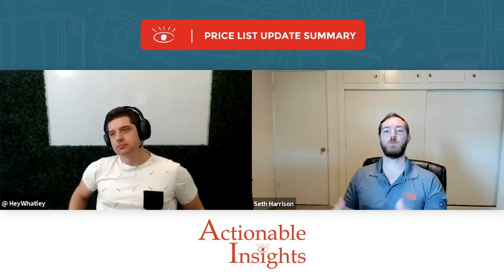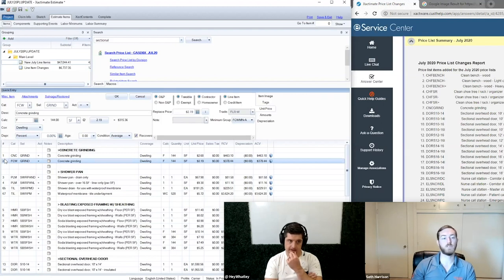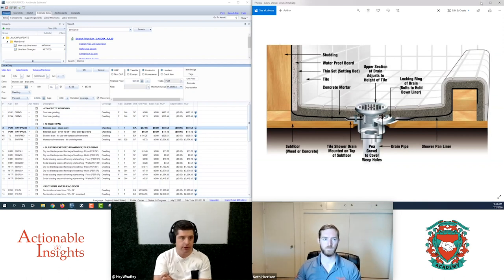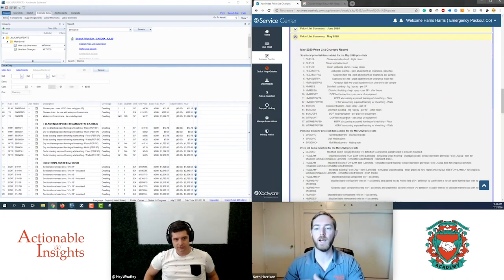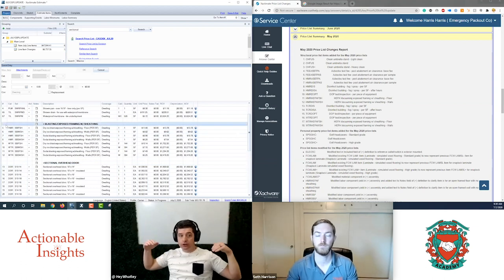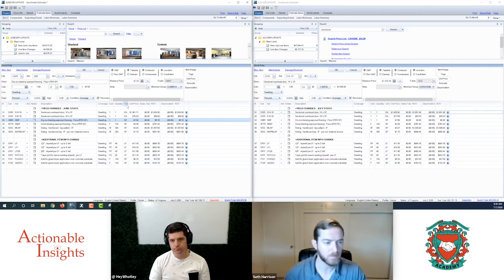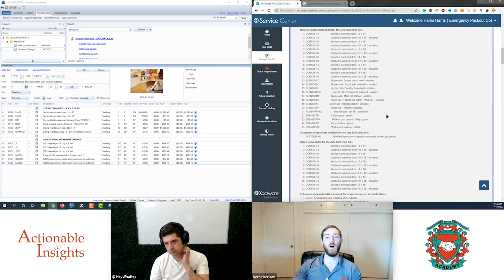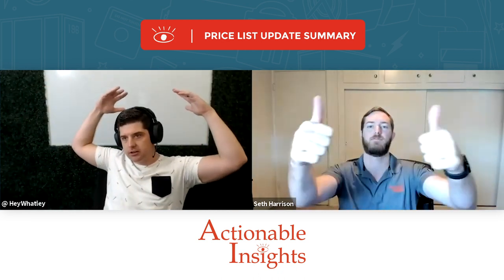Price List Update Summary | July 2020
In this video, we’ll provide an in-depth explanation of the New July 2020 Xactimate Line Items. Want to see all the latest Xactimate Line Items in past Price List Update Summaries?

We believe there should be an increased focus on determining what Xactimate line items most accurately/optimally represent cost and scope, and subsequently organizing them in a thoughtful way. That is the key to generating property insurance estimates that can be approved without hesitation. So join Whatley and Harrison as they review the newest line item additions/modifications in the July 2020 update of Xactimate's Price List.

Xactware makes changes to Xactimate's regional price lists every month, including adding new line items and making modifications to existing ones. We review those changes to provide context and perspective as to why the new line items were added and how to use them.

Do you have any questions, tips, or ideas about estimating, adjusting, Xactimate, new line items, or price lists?

About Us:

Actionable Insights is a foundation that exists to preserve the health of the property insurance ecosystem by advancing education and clarifying globally recognized billing standards. Learn more about Actionable Insights at getinsights.org

Can’t get enough of Actionable Insights on YouTube? Then you’ll love us on Facebook